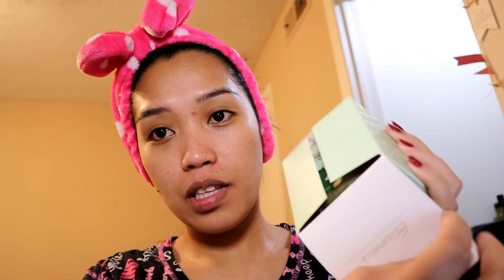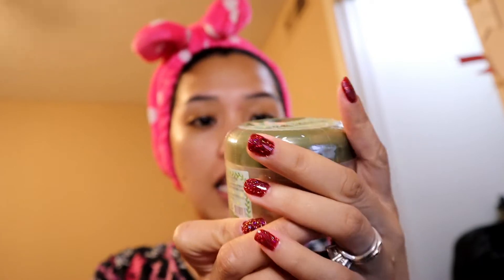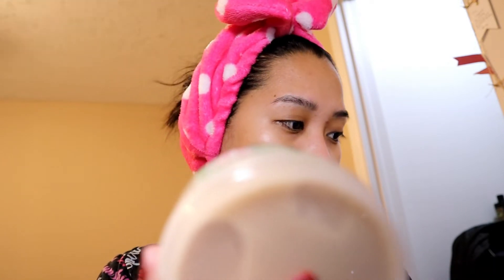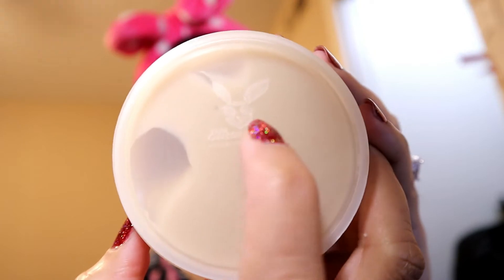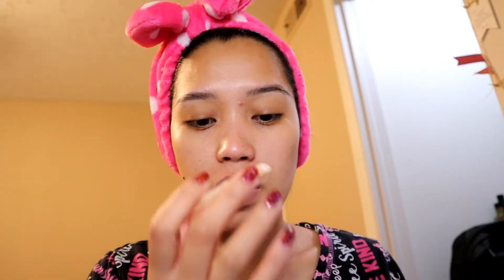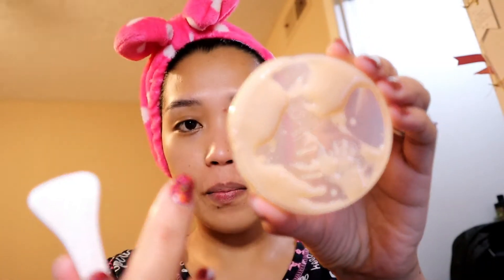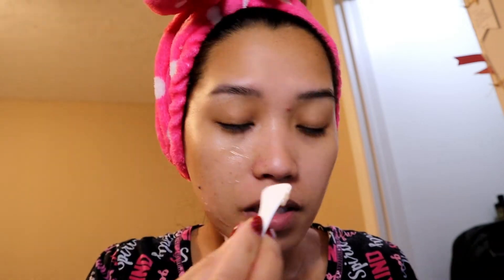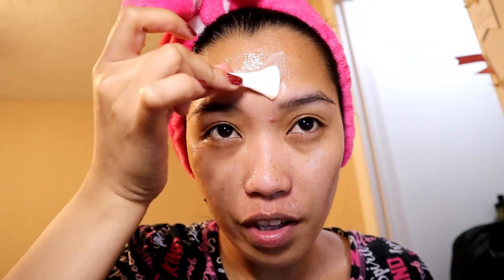Elizavecca Green Piggy Collagen Jella Pack || Skincare Review || giaclord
Hello beautiful people! I'm back with another skincare video. In today's video I tried the korean skincare elizavecca - green piggy collagen jella pack. I got this product from yestyle and I got to try it for few times already but in this video this was the first time I tried it. I hope it will be helpful to you even in a simple way.

Good luck and  always remember keep grinding! keep working and most of all keep inspiring!

Hey there, it's Gia here, I am not a make up artist but I'm trying to do good at it. This channel is all about product reviews and product testing. I am fan of Korean products so you might say tons of Korean products review here but I'm not limiting myself to that. I'm always open to the possibility to test and review any new products. I believe that by sharing fair and honest reviews of such product I can also help other possible consumer to decide whether it's a good choice or not.
I'm also sharing some bits of my lifestyle thru hauls and shopping with me. I hope you find this channel interesting. I believe it doesn't have to be expensive to look better, and looking better is always in "US" we just have to see it.